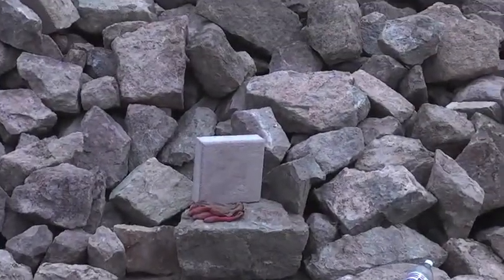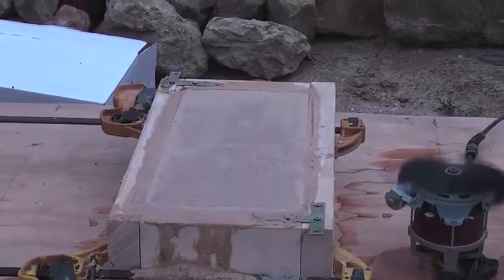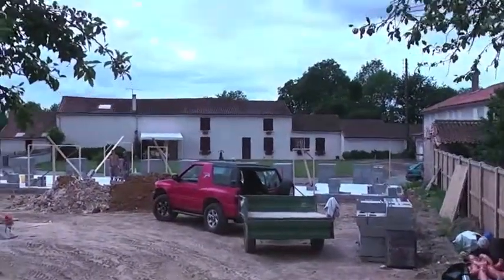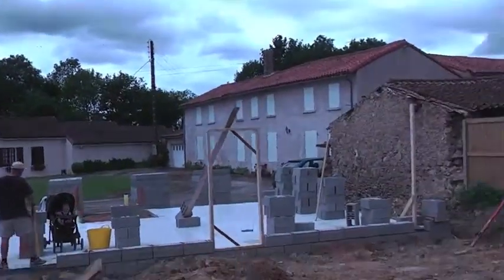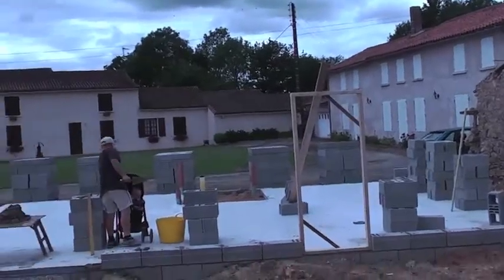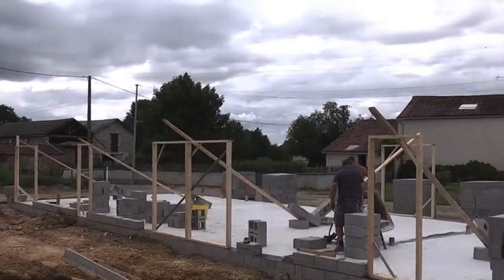2010.07 - Out of the Debris and Chaos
It's concrete blocks here, there and everywhere. This video marks the end of an era, Rob, Rachel and Maty decided to stay in the UK, missing football and the friends for weeks at a time. Rachel was also coming to the end of her maternity leave. So I wish them well for next adventure and love to you all. xx